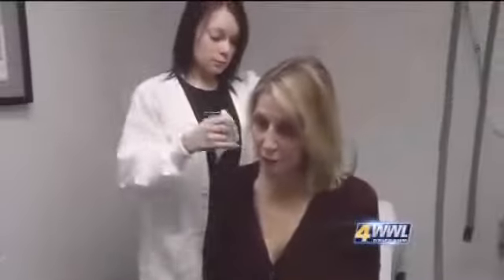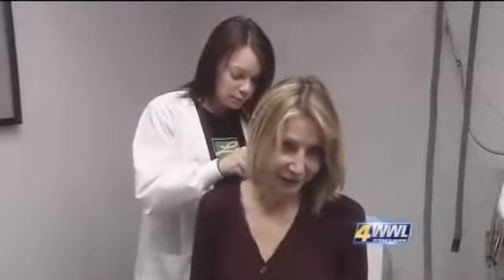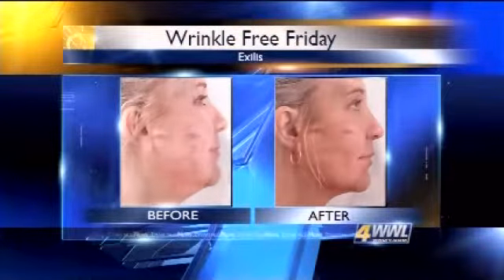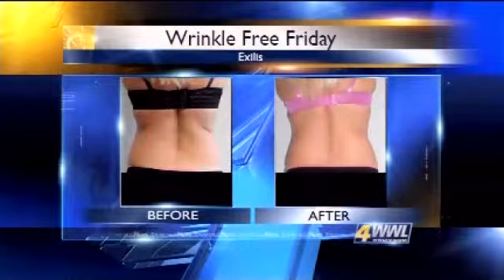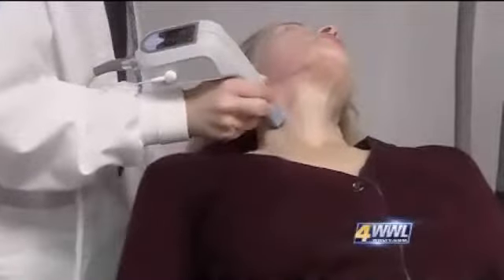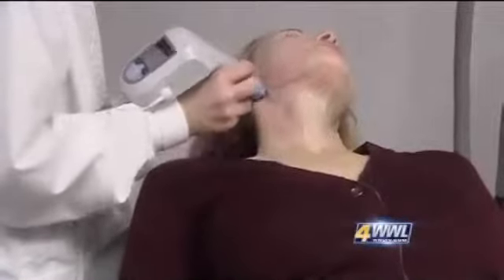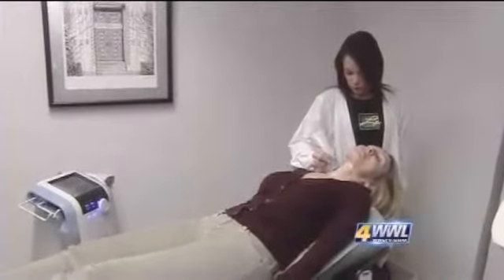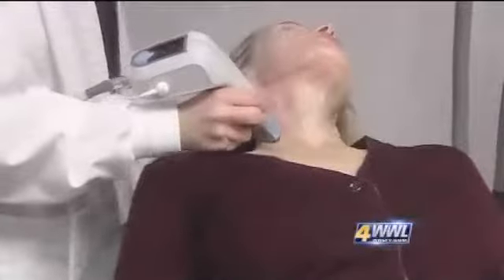Melting fat with Exilis Treatment at Lupo Center, LA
Dr. Mary Lupo of is excited to talk about the Exilis Treatment which has less down time and produces magnificent results in tightening sagging or lax skin in men and women and also can be used on skin of color. Now you can learn more about Exilis treatment